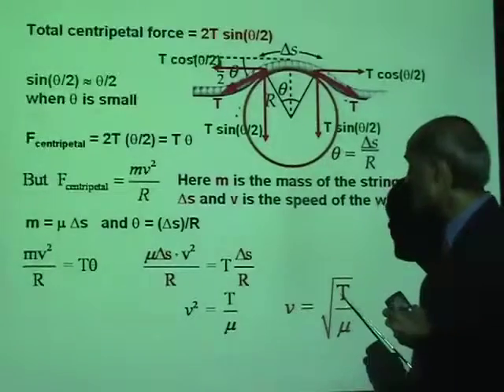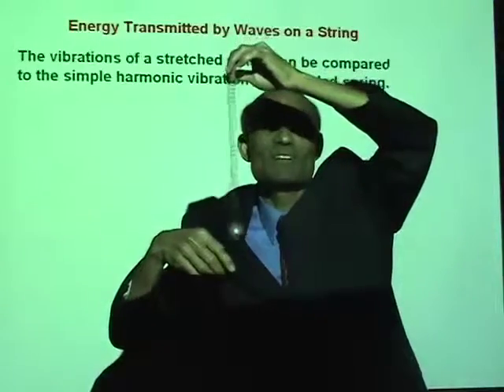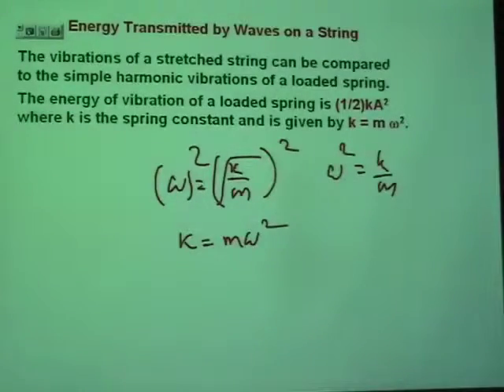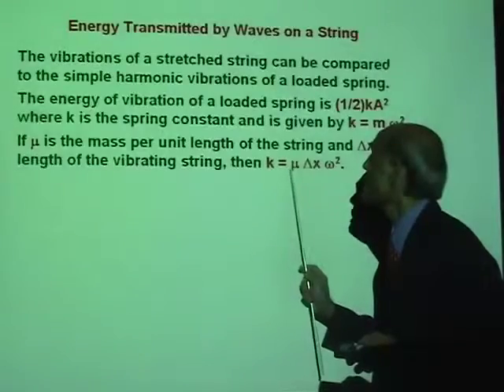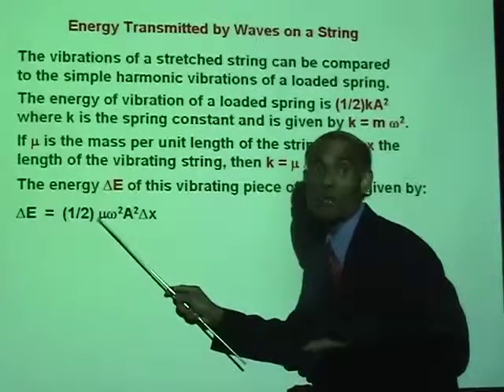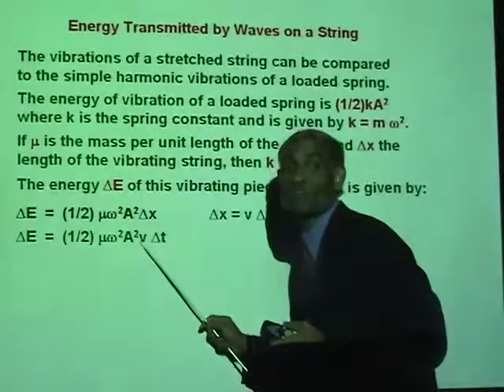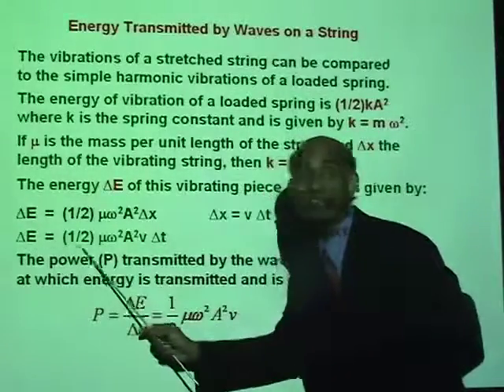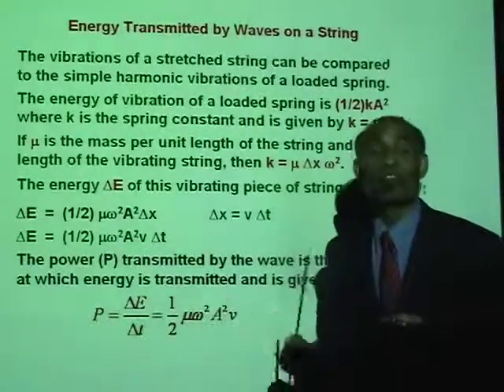PHY2048 Lesson 5 2a Waves v